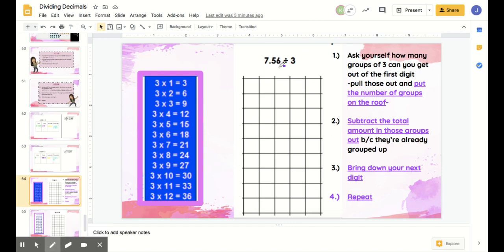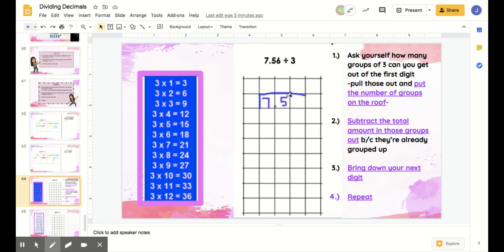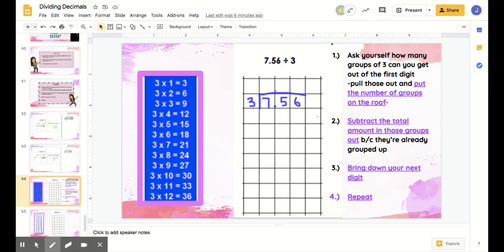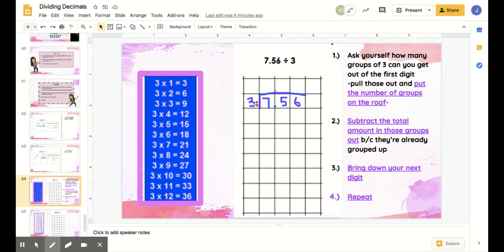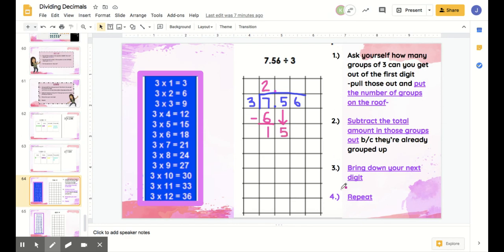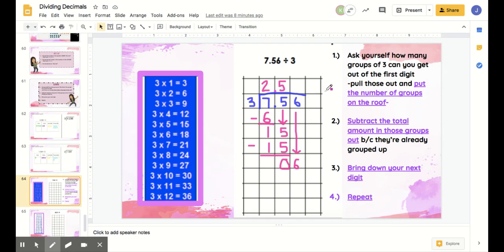Dividing Decimals Practice Question 1